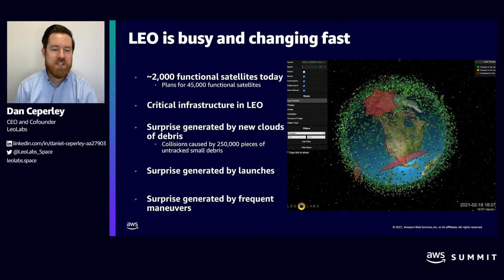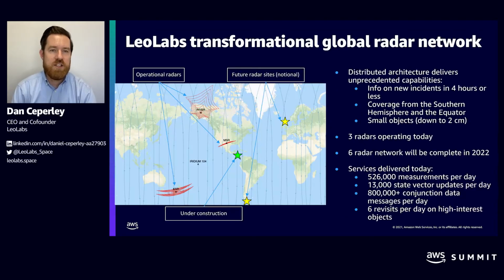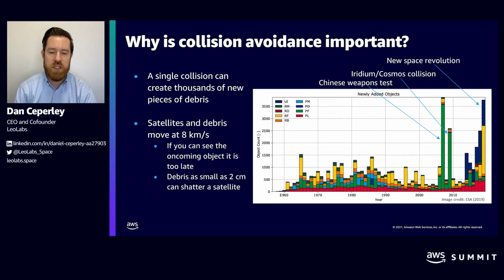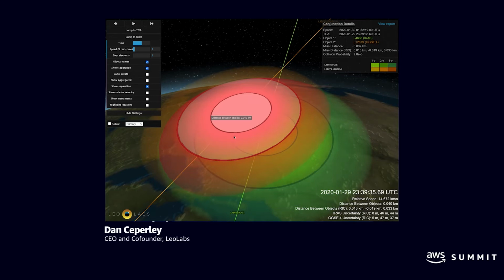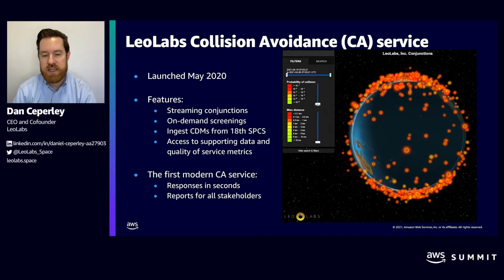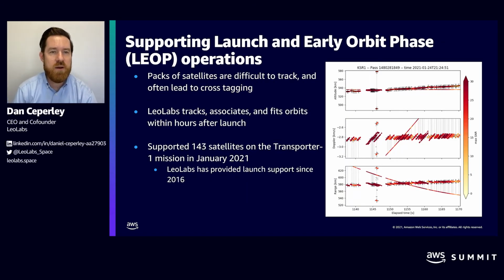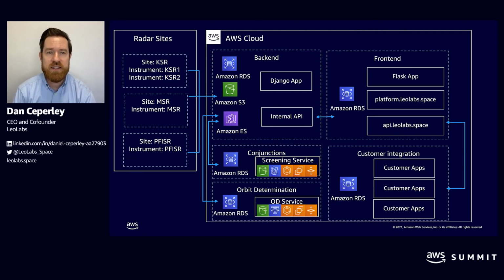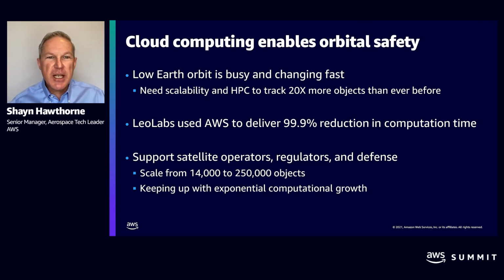AWS AMER Sumit Aug 2021: Accelerate space traffic management in the cloud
There are over 250,000 pieces of space debris in low Earth orbit (LEO) large enough to destroy a satellite or spacecraft. Born-in-the-cloud technology company LeoLabs uses AWS to power its space traffic management platform, which tracks all active satellites and debris in LEO and warns satellite operators of potential collisions. Join this session for a demonstration of the platform and learn how LeoLabs has integrated AWS high performance computing (HPC), Amazon EC2, containers, and serverless computing into their end-to-end solution architecture to help space, scientific, defense, and intelligence agencies monitor and protect their most valuable space assets.